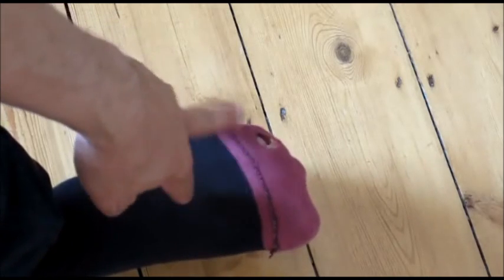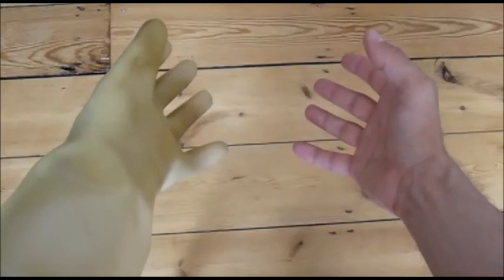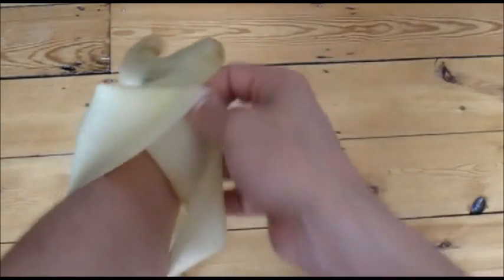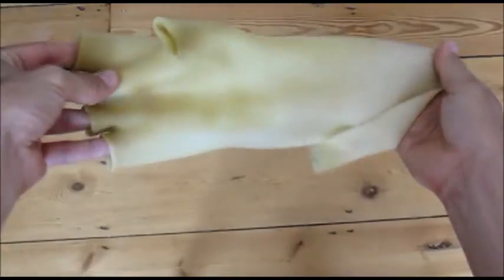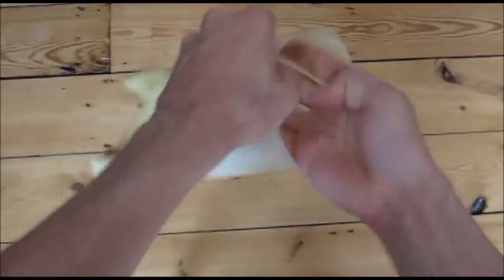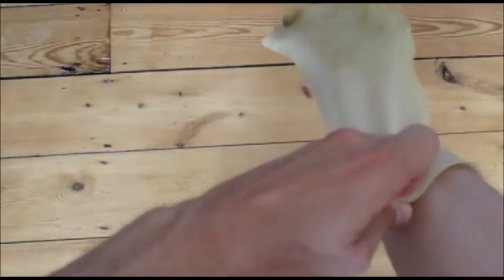Lazy sock tip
Keep using a sock with a big toe hole by turning it inside out